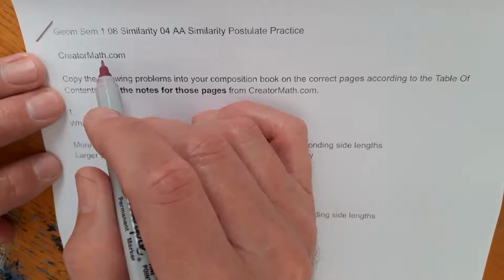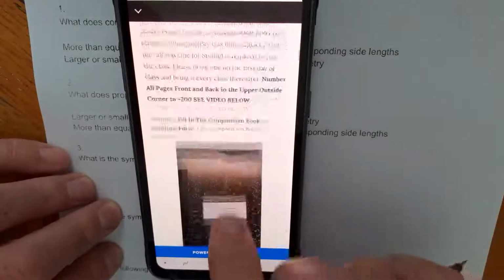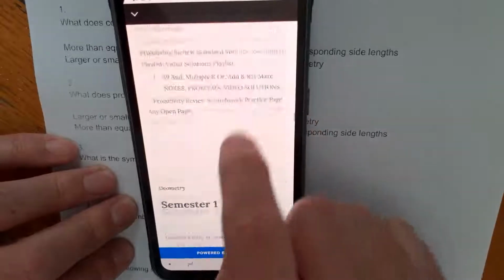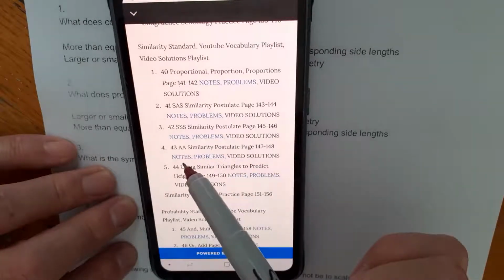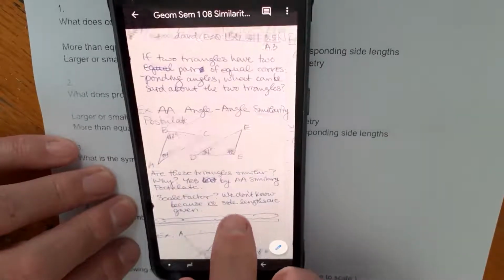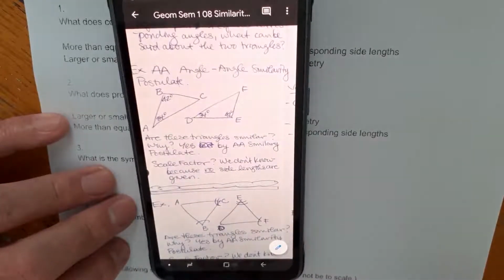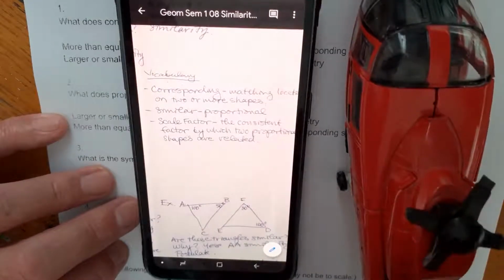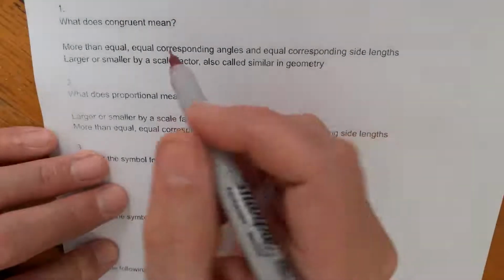Geom Sem 1 08 Similarity 04 AA Similarity Postulate Practice CreatorMath.com